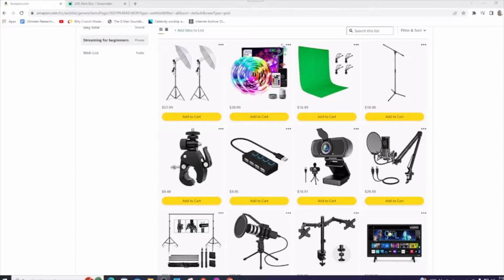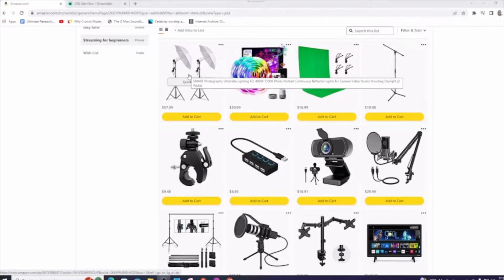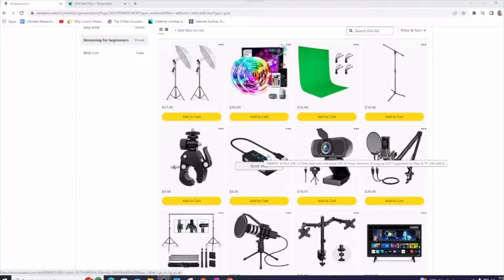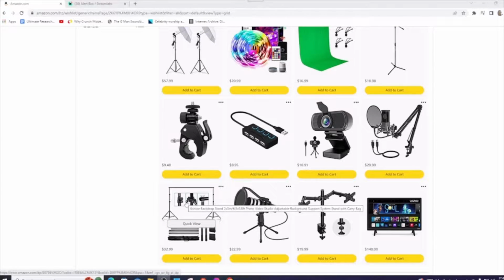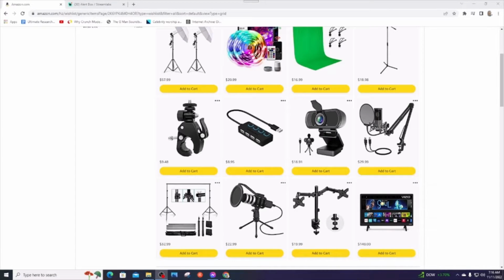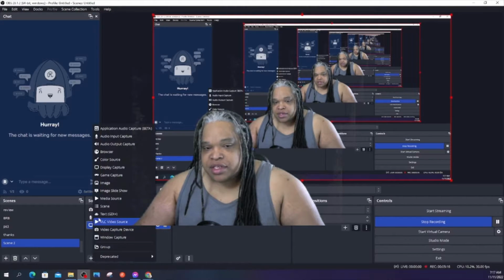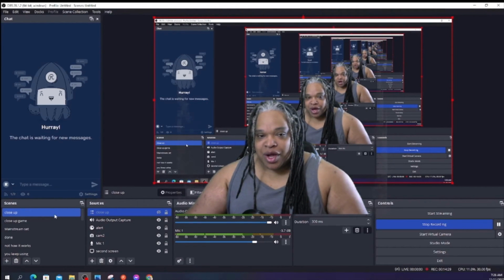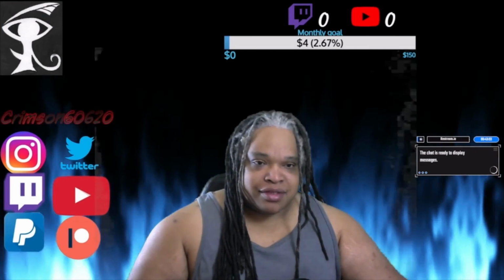My half baked OBS tutorial